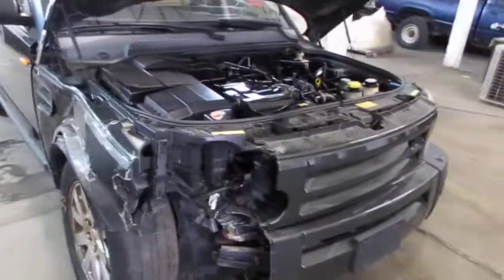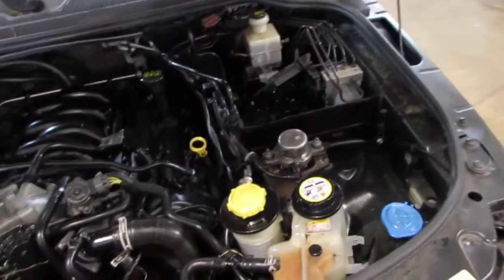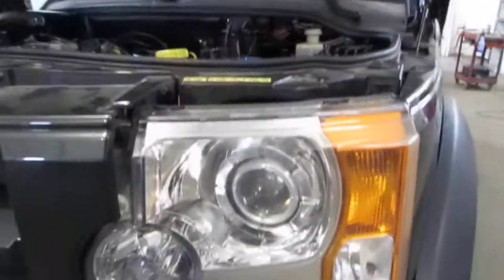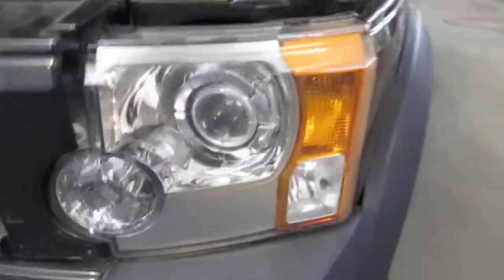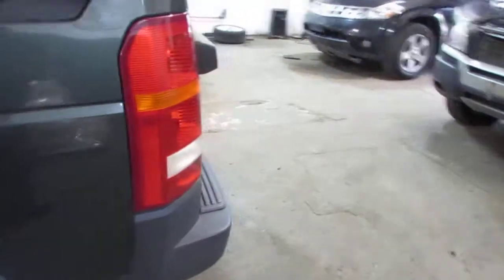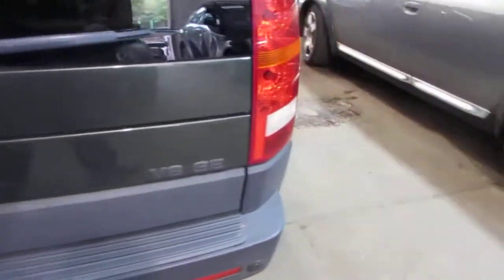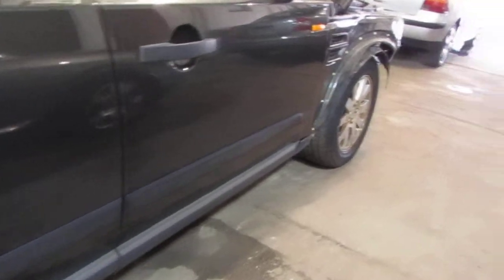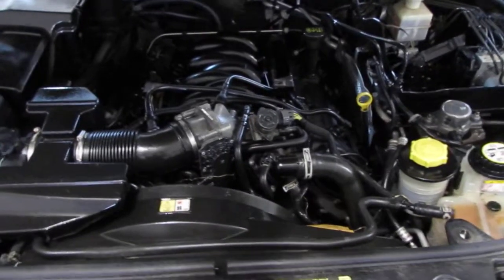Parting out a 2005 Land Rover LR3 - Stock # 140322 - Tom's Foreign Auto Parts